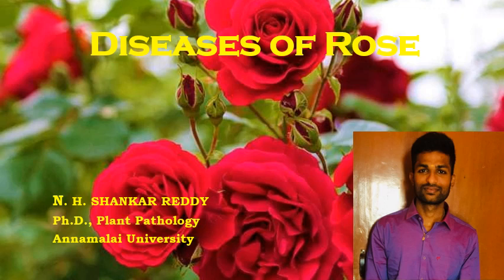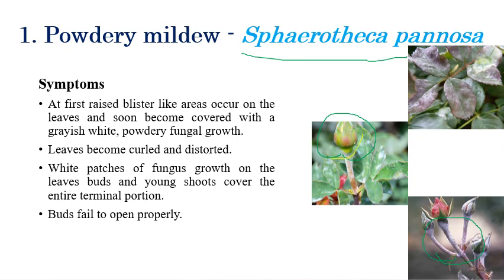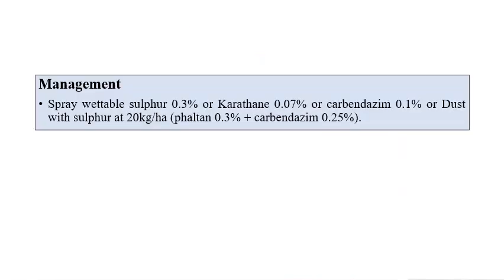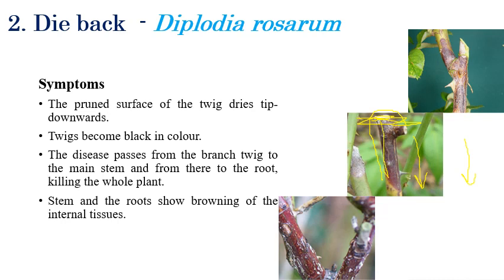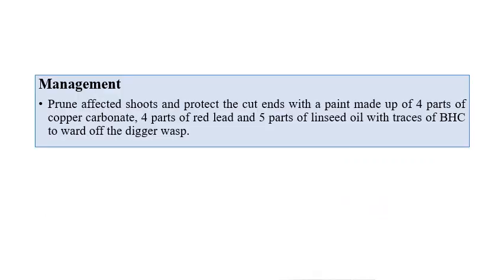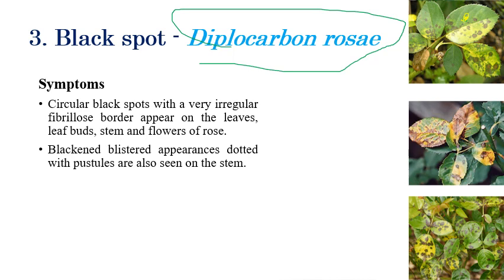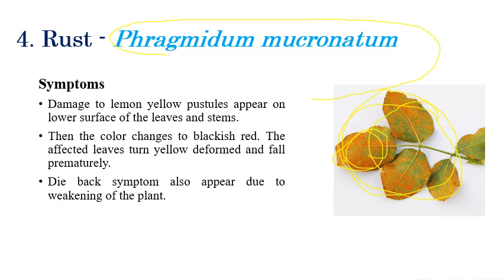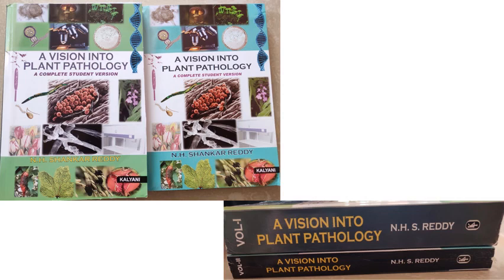Diseases of Rose | Flower Crops | Plant Pathology | Exam Oriented Discussions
A brief explanation regarding various diseases infecting rose crops and the narrator has discussed important exam-related questions.